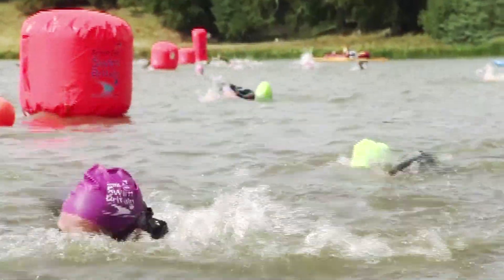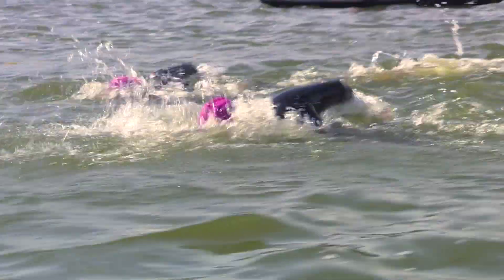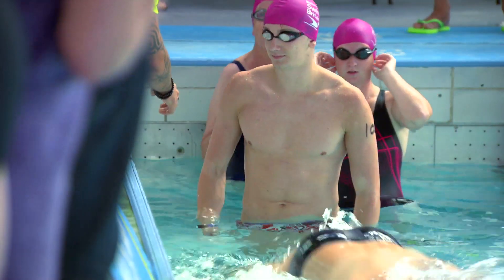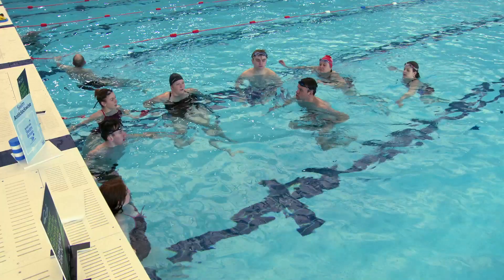British Gas SwimBritain 2014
For more information about SwimBritain or to sign up, visit swimbritain.co.uk